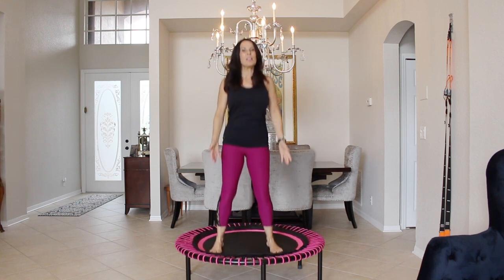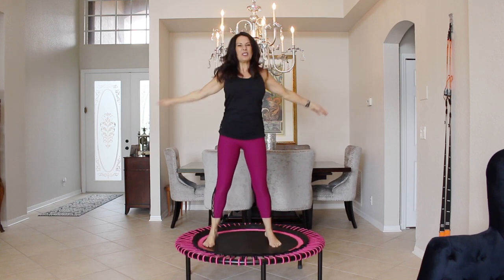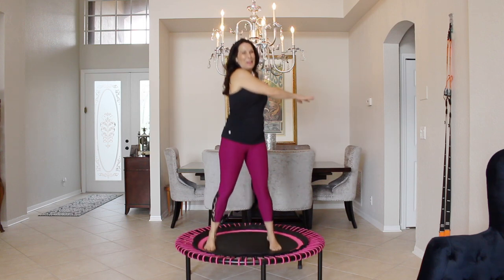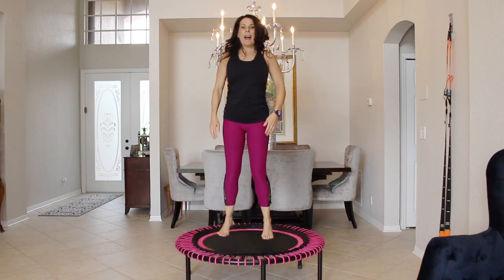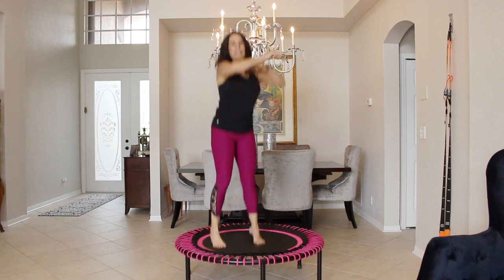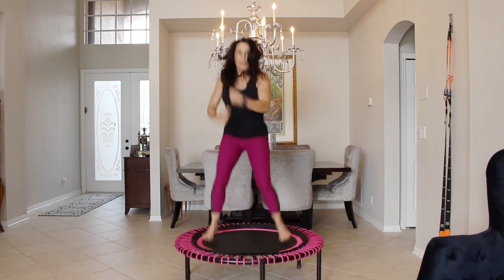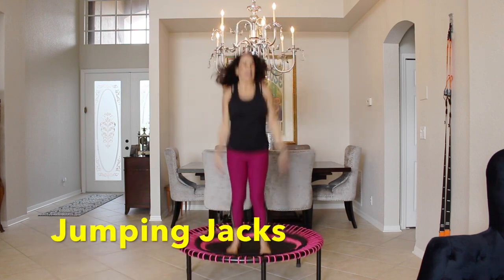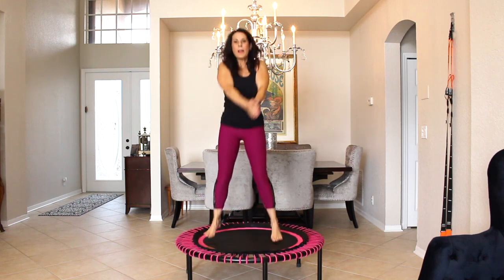Beginner 15 Minute Rebounding Workout & Boxing (Cardio Bounce For The Whole Body)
Beginner 15 Minute Rebounding Workout. You asked for a new rebounding home workout and here it is. Rebounding workout and boxing!  Rebounding is great for weight loss, toning the body and detoxing the body all at the same time. This beginning 15 minute rebounding workout is great for working every muscle at once. Plus you are going to have fun doing it.